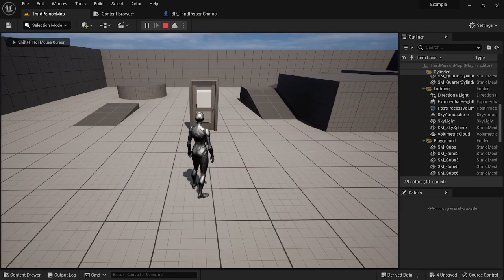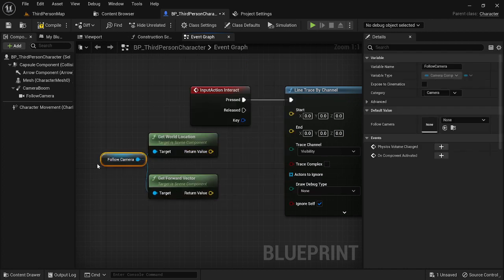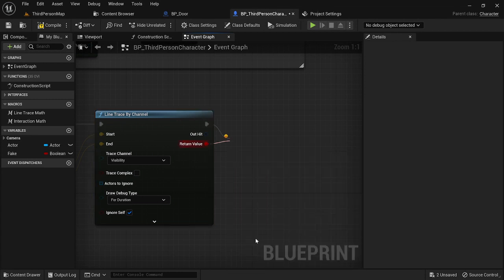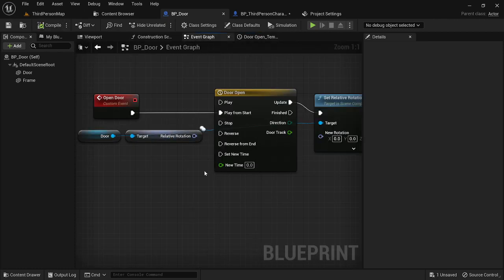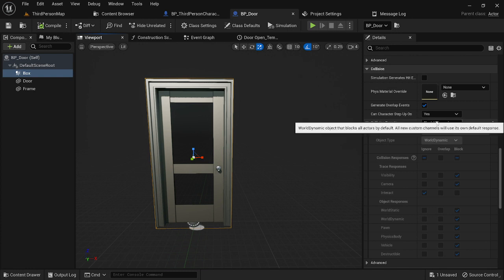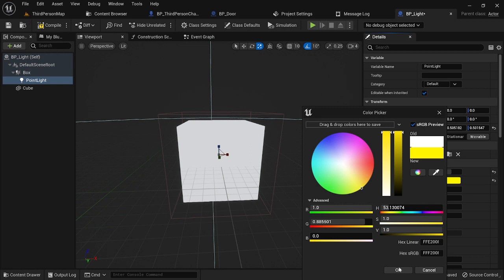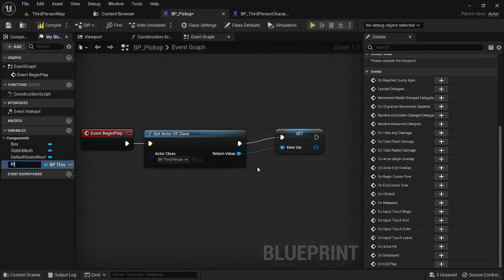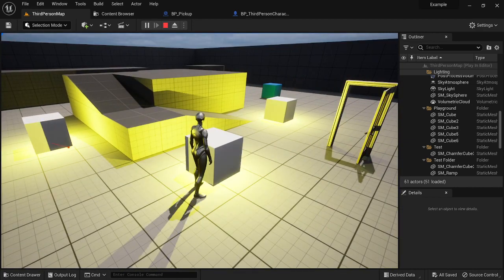Easiest Interaction System in Unreal 5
Interact with any Blueprint in Unreal 5 with only a couple nodes and a Blueprint Interface. If you are not following the door make sure to watch the Trace Channel Chapter.

- Content -
0:00 Intro
0:33 Blueprint Interface
1:45 Player Interaction
6:45 Door Interaction Pt. 1
10:07 Trace Channel
11:47 Door Interaction Pt. 2
13:36 Light Interaction
15:48 Pick-Up Item
19:54 Outro